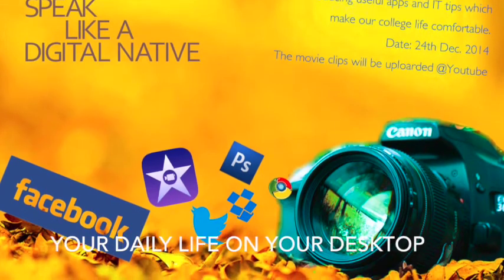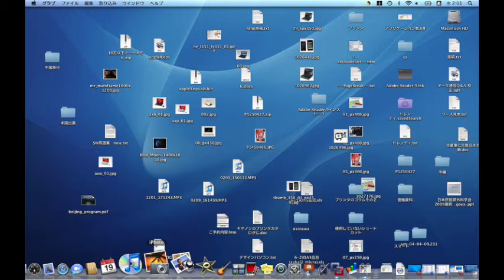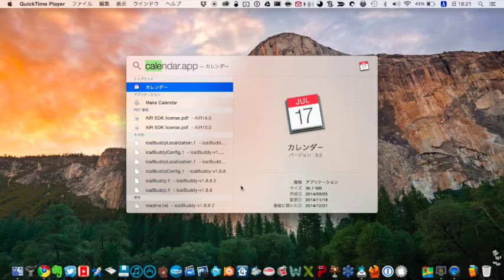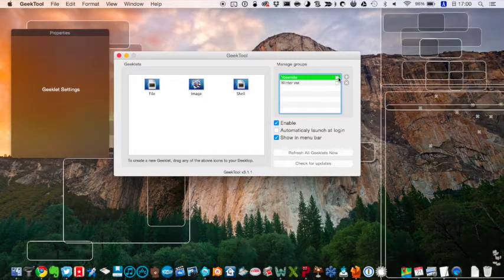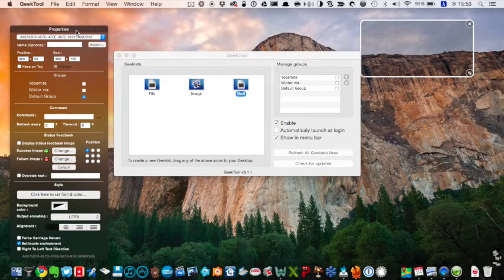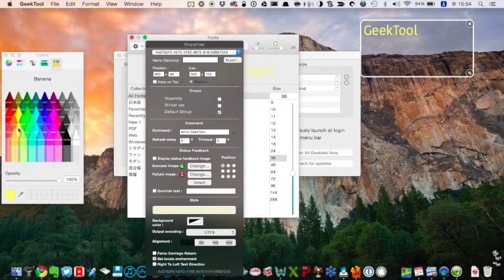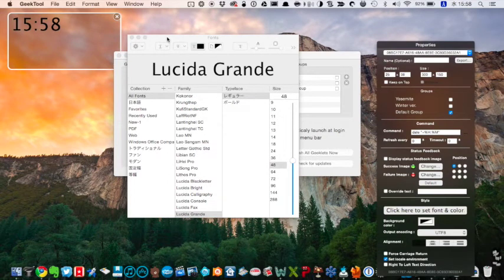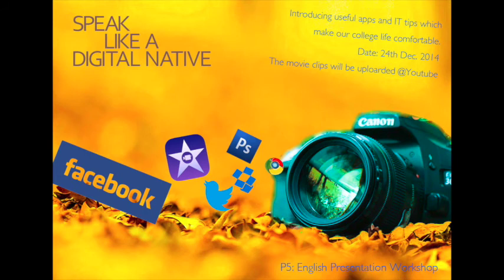BKC Talks 3: "Your Daily Life on Your Desktop" by Akira KATAGIRI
2014年12月に立命館大学びわこ・くさつキャンパスで開催された自主ゼミ・P5による「BKC Talks 3」の英語プレゼンテーション動画です。

P5について、詳しくは をご覧下さい。